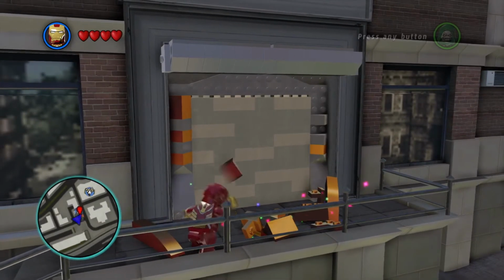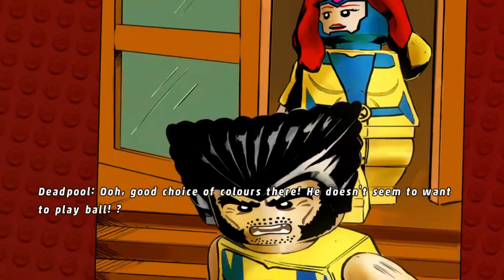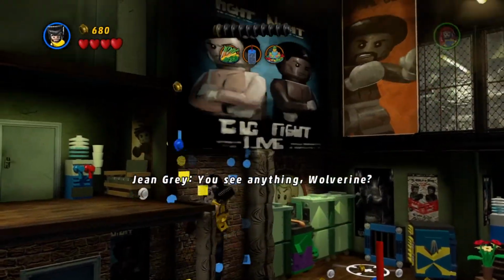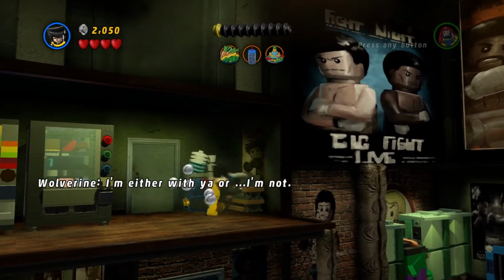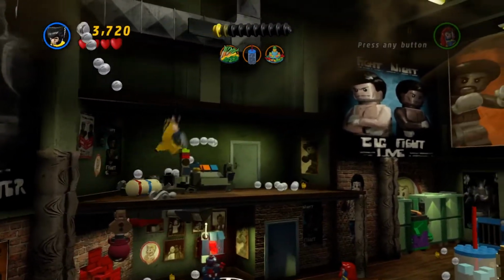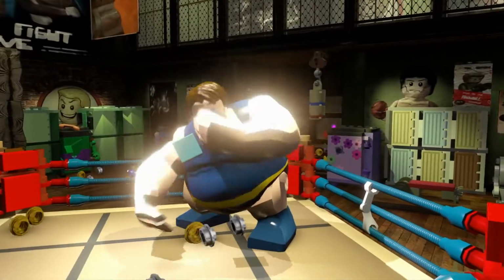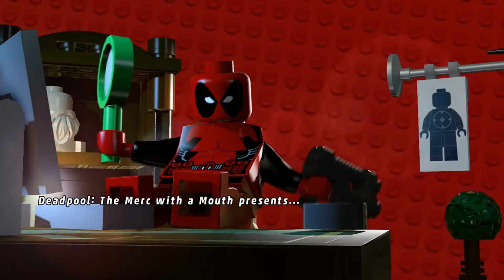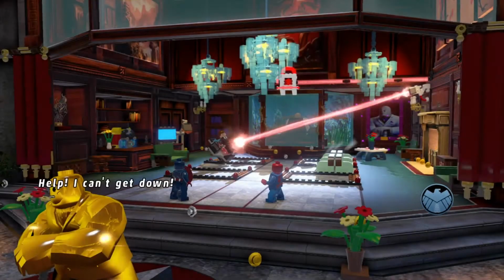Lego Marvel Superheroes Part 20: Big Guy Rumble